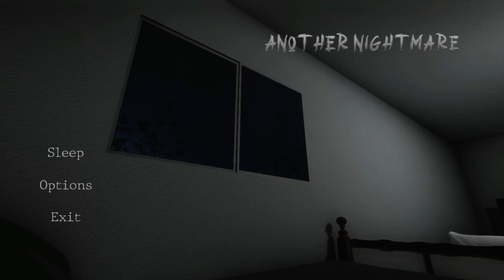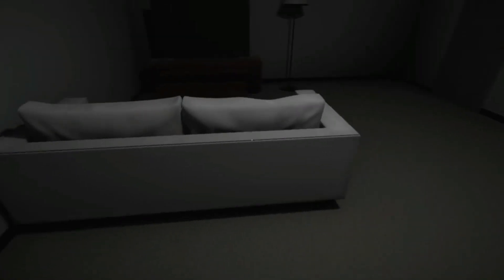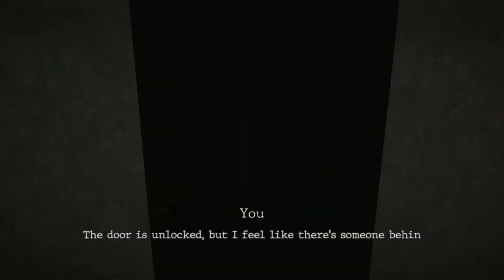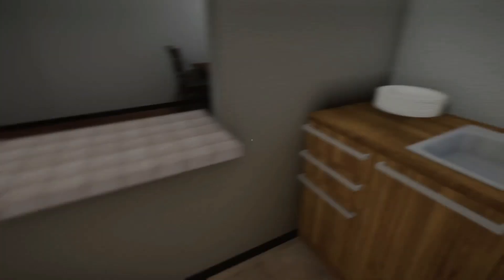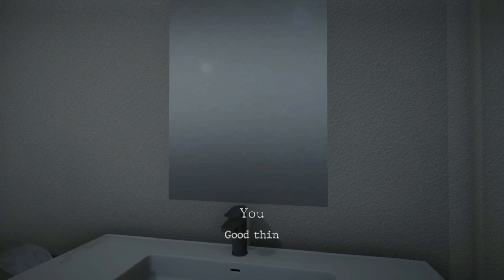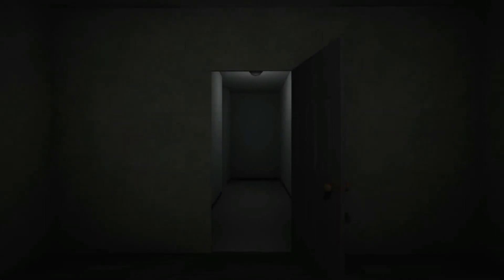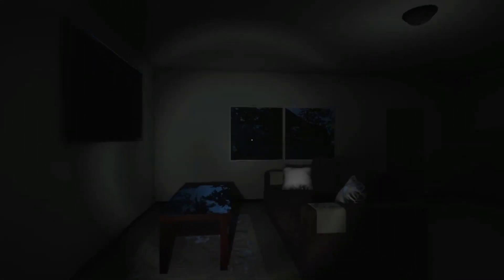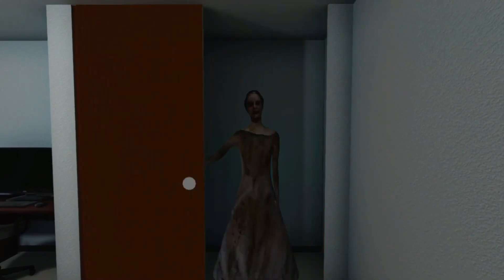Are Lucid Nightmares Even A Thing? | Another Nightmare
Really, are they a thing?

Another Nightmare
ThickBeardGaming TBG